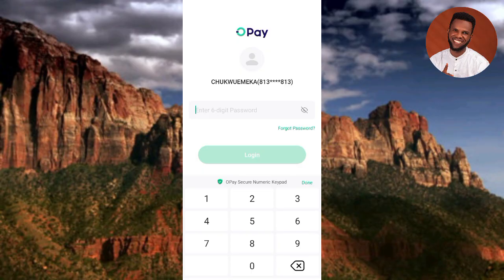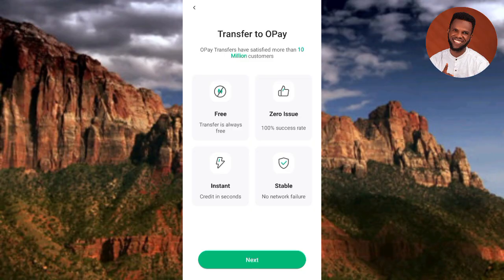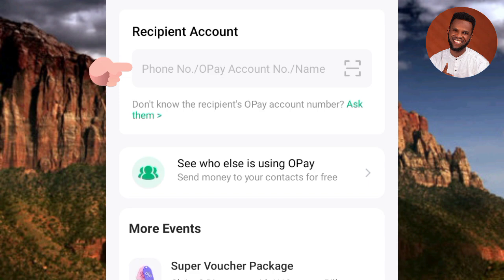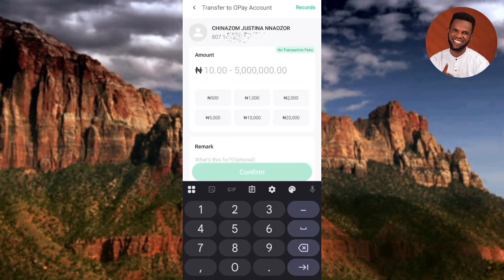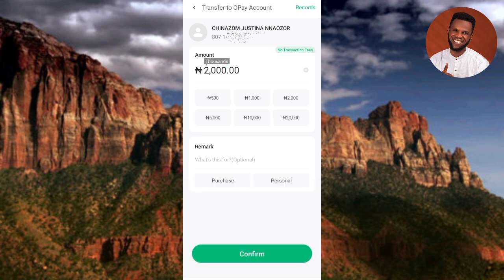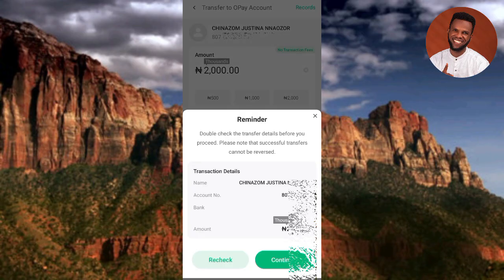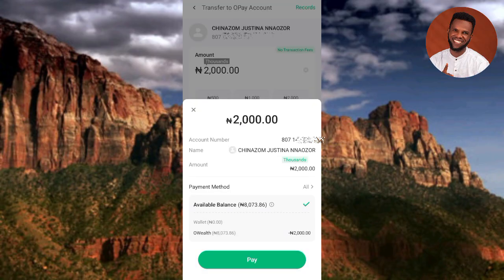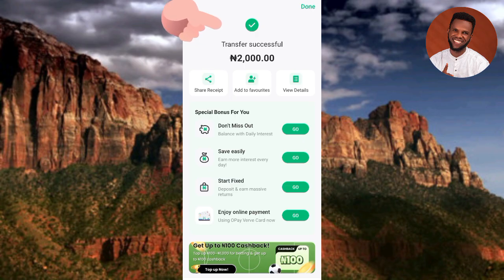How to Transfer Money From Opay To Another Opay Account | Send Money to Opay User on Opay Mobile App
Transferring money from your Opay account to another Opay account is a quick, convenient way to send funds without visiting a bank or physical location. Opay’s digital platform lets you move money instantly to friends, family, or merchants who also use Opay. In this full guide, we’ll walk you through the step‑by‑step process to ensure the transfer is smooth, secure, and hassle‑free.

First, make sure you have the Opay app installed on your smartphone and that you’re logged into your verified account with sufficient balance. Open the app, then tap the “Wallet” or “Finance” icon usually found on the home screen. Select the “Transfer” option, and you’ll see choices like “To Bank,” “To Opay User,” etc.; choose “To Opay User.” You’ll be prompted to enter the recipient’s details – this can be their Opay phone number, username, or email linked to their Opay account. After entering the identifier, the app will typically display the recipient’s name or profile picture for confirmation; verify that it’s the correct person. Next, input the amount you wish to send; you may also add a narration or reference (optional) to help both parties track the transaction. Review the details carefully – especially the recipient’s identifier and the amount – then confirm the transfer using your PIN, fingerprint, or facial recognition, depending on your security settings. Once confirmed, you’ll receive a transaction reference number and a confirmation message or push notification indicating the transfer was successful. The funds should reflect instantly in the recipient’s Opay wallet. If you encounter any issues (e.g., wrong identifier, insufficient balance, or network error), the app usually provides an option to retry, cancel, or contact support.

Sending money from one Opay account to another is fast, secure, and straightforward when you follow the steps outlined above. By double‑checking recipient details and confirming the transaction promptly, you ensure the funds reach the intended user without delay. Keep your login credentials and security methods safe, and enjoy the convenience of instant digital transfers within the Opay ecosystem.